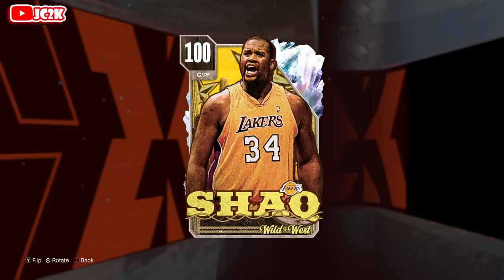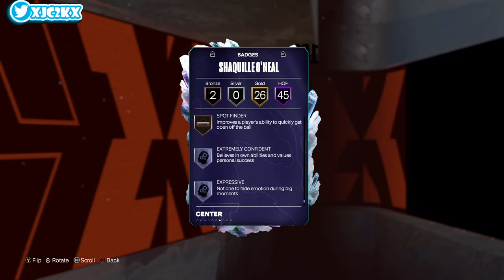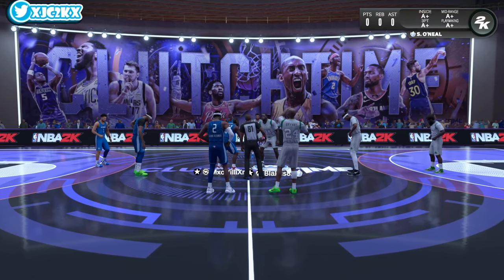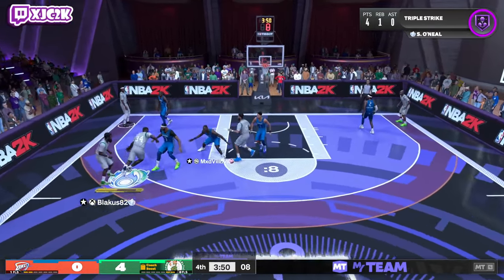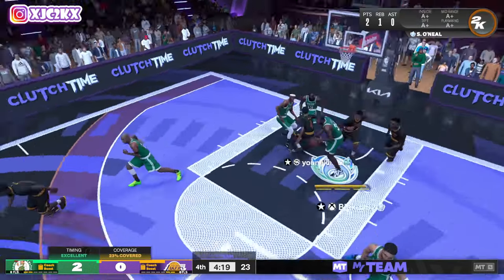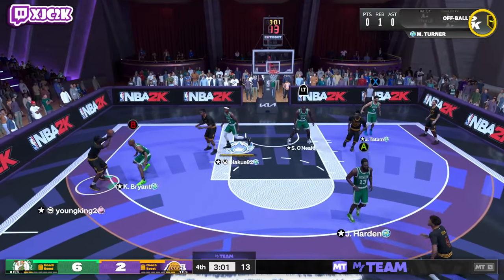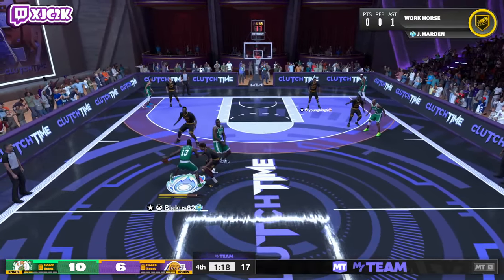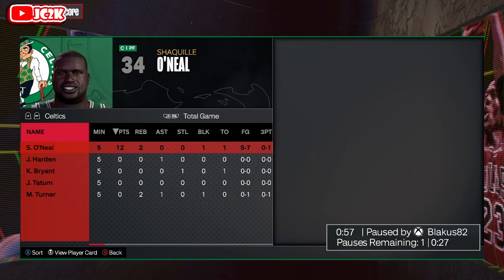100 OVERALL SHAQUILLE O'NEAL IS A DOMINANT FORCE IN NBA 2K24 MyTEAM!!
In this video I did gameplay with the brand new 100 Overall Shaquille O'Neal! Shaq came out yesterday in the new Wild West packs alongside other cards such as Galaxy Opal David Robinson, Galaxy Opal Kobe Bryant, and so many more in NBA 2K24 MyTeam!! If you enjoy this video please make sure to leave it a like and a comment and most importantly make sure to hit the subscribe button to help me grow towards 20,000 subscribers on the channel!